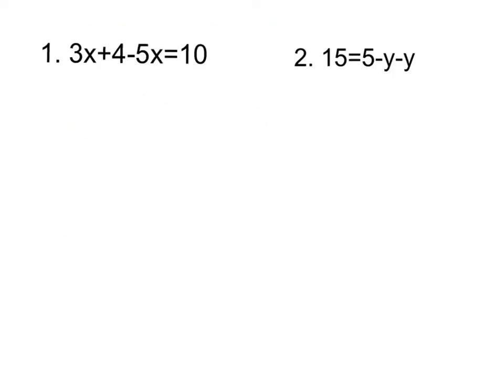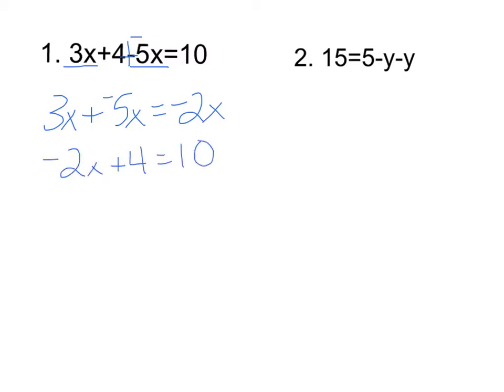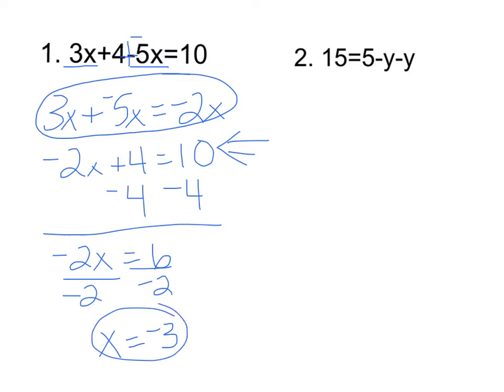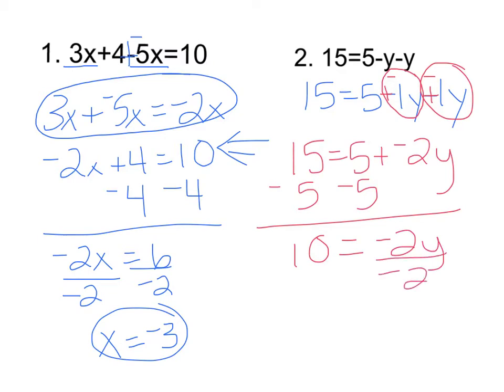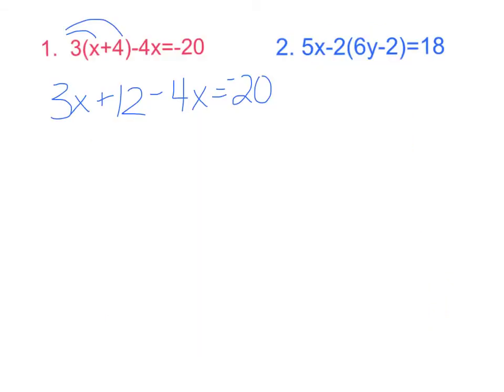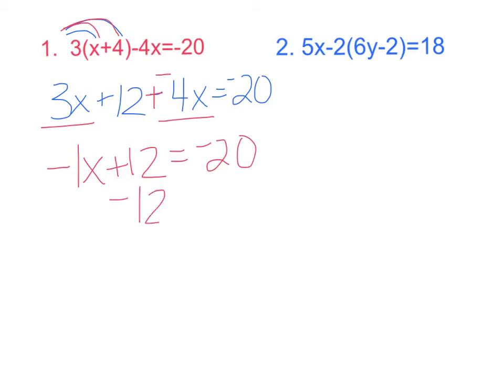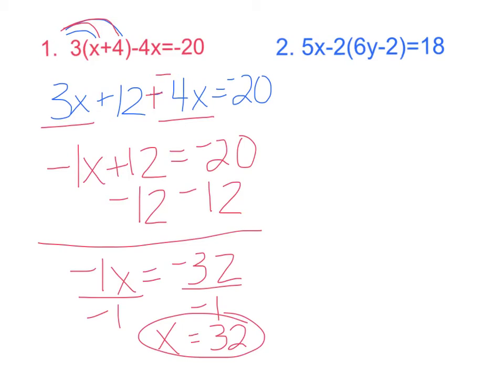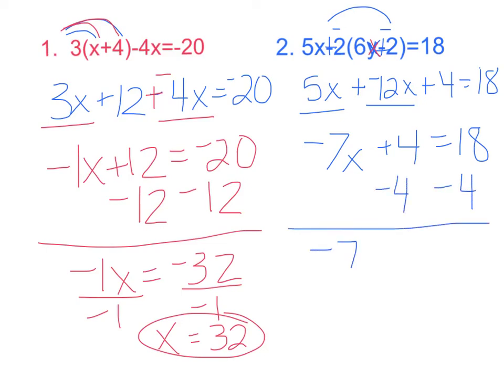Cornell-multistep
multi-step equations